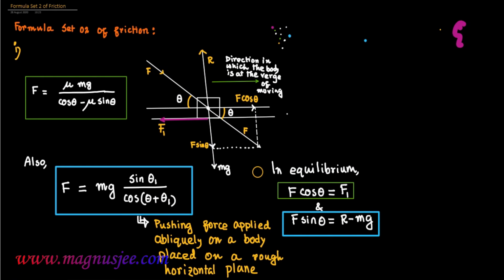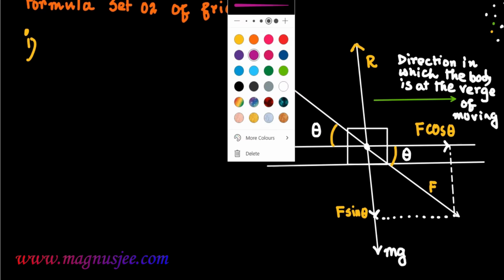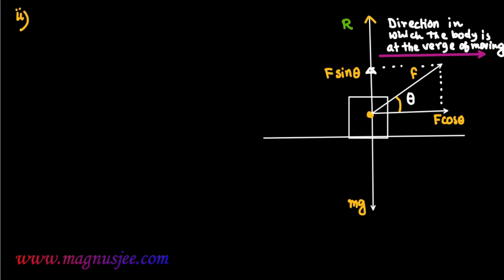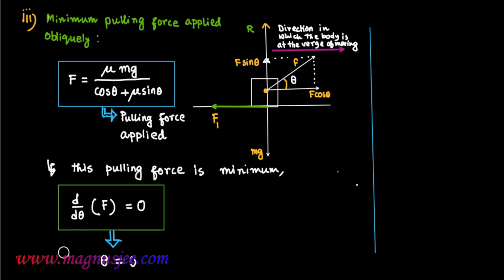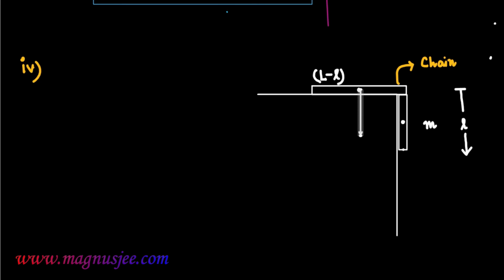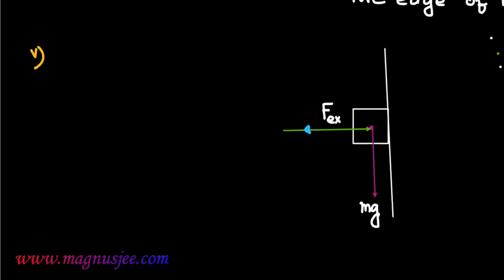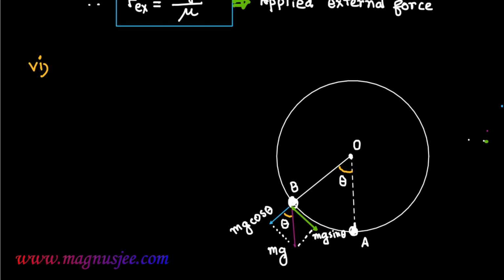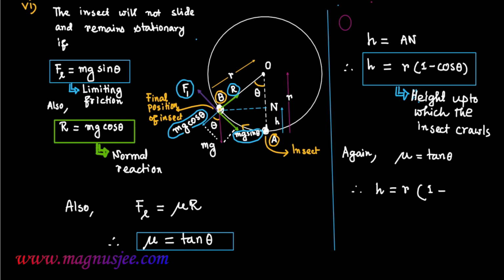FORMULAE SET 02 OF FRICTION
Chapter: Friction : Formula Set 02 of Friction:
1. Pushing force applied obliquely on a body to move it is Fex = mg . sin φ  /cos( θ + φ) ; Where φ is the angle of friction & θ is the angle with which the force Fex is applied with the horizontal ,
2. Pulling force applied obliquely on a body to move it is Fex = mg . sin φ  /cos( θ - φ) ; Where φ is the angle of friction & θ is the angle with which the pulling force Fex is applied with the horizontal ,
3.  Minimum Pulling force applied obliquely on a body to move it is Fmin= mg . sin φ  ; Where φ is the angle of friction & θ is the angle with which the pulling force Fex is applied with the horizontal ,  Which is obtained if θ =φ ; Also, Fmin = mg . {μ /  √ ( μ^2+1)} ; Where μ  = tanφ ; which is the coefficient of friction ;
4. Force required to press a block stationary  against a vertical wall is Fex= {mg/μ }  ,
5. The height attained by an insect which crawls in a rough spherical or hemispherical surface is h = r (1- cos θ ) ; h = r[1 - { 1/√ ( μ^2+1)}] ; Where r is the radius of the hemispherical surface and  is the angle subtended by the final position of the insect with the vertical position ...